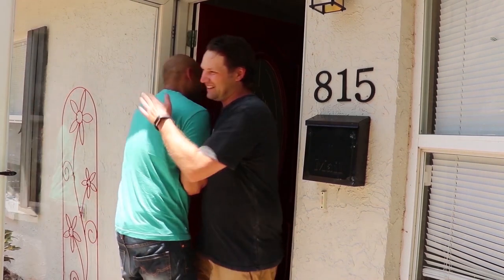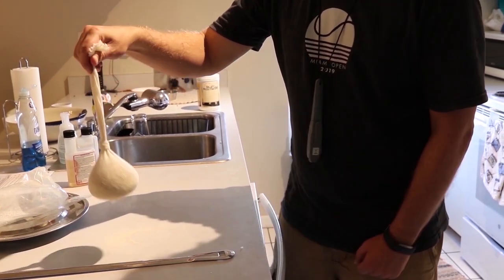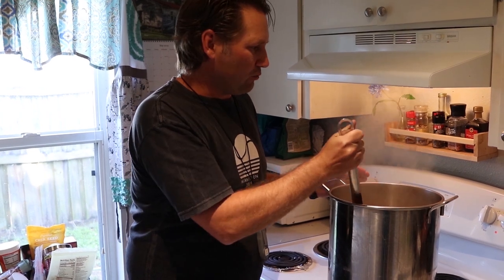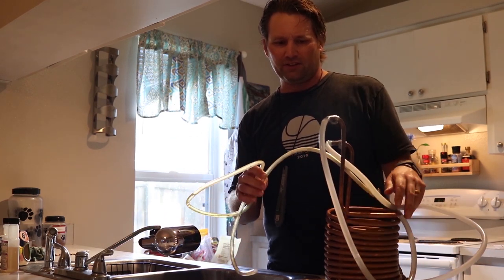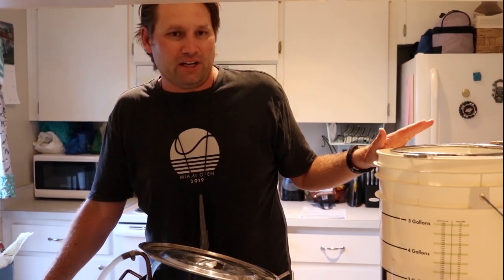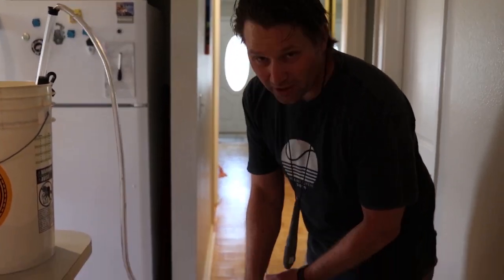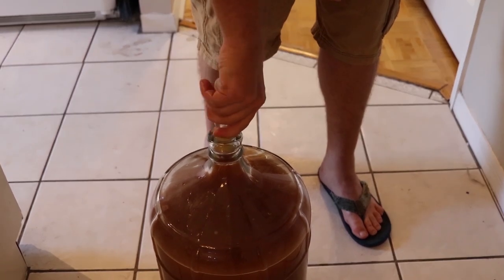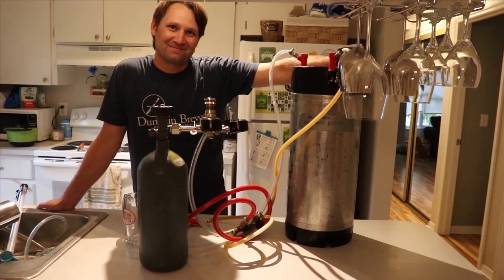Guide to Brew BEER at Home - Brewing with Brian #4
Guide to Brew BEER at Home using home brew kit.

Check-out the unboxing of Home Brew Kit - []

All the equipment have been sanitize.